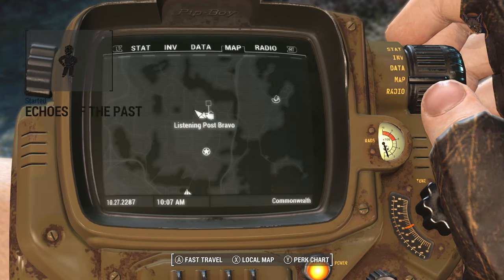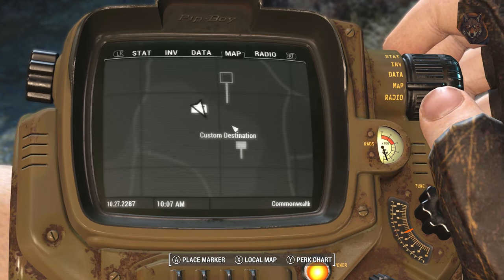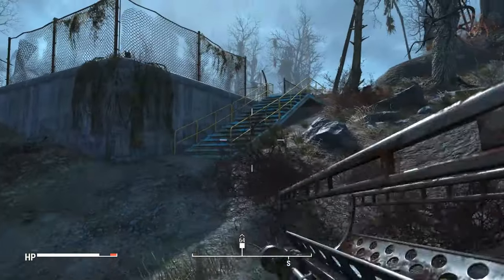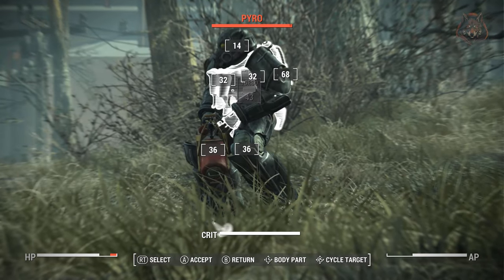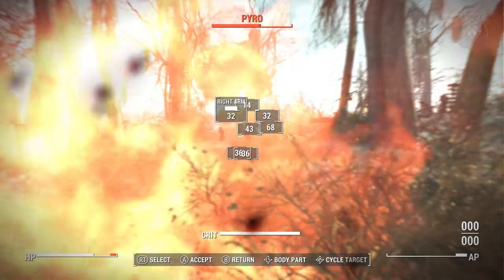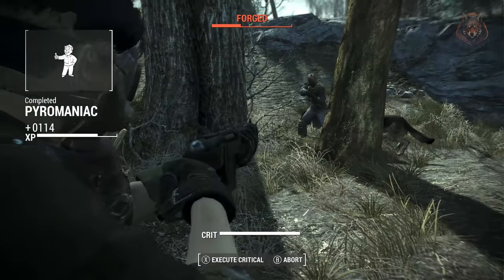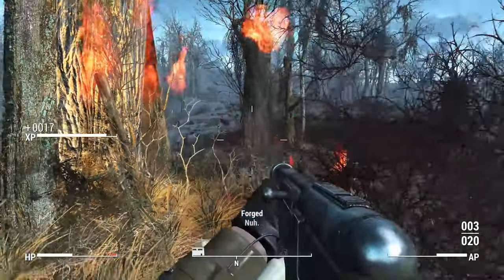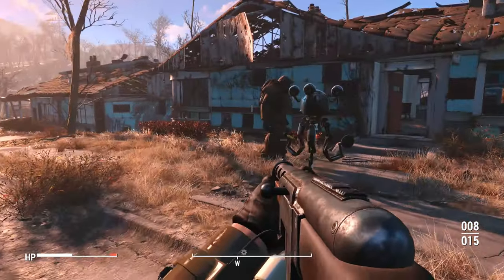How To Get Hellfire Power Armor - Pyromaniac Quest - Fallout 4 Next Gen Update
*Timestamps*
0:00 - Intro
0:10 - Pyromaniac Quest
0:41 - Killing Pyro
1:32 - Hellfire Power Armor Showcase

LunarGaming fallout fallout4 lunargaming quest guide, walkthrough, gameplay, how to, where, fallout 4, next gen update, unique weapons, weapons, best, secrets